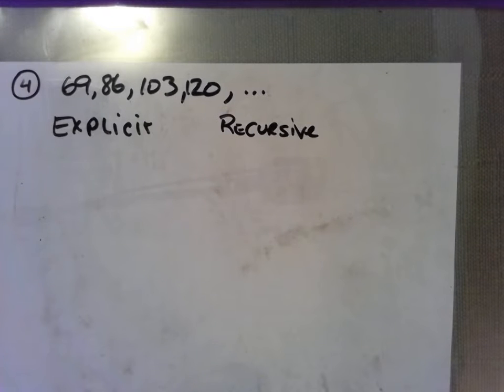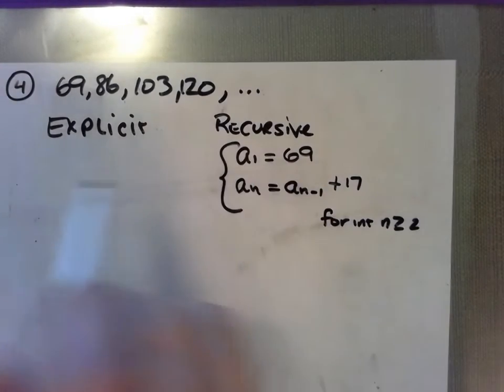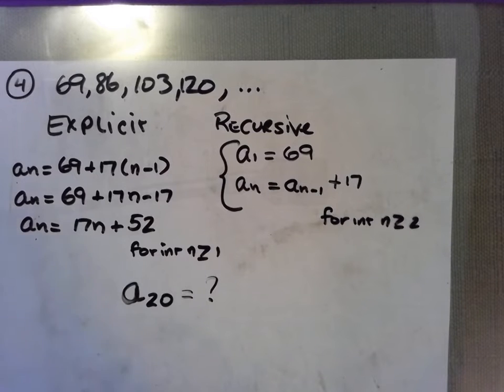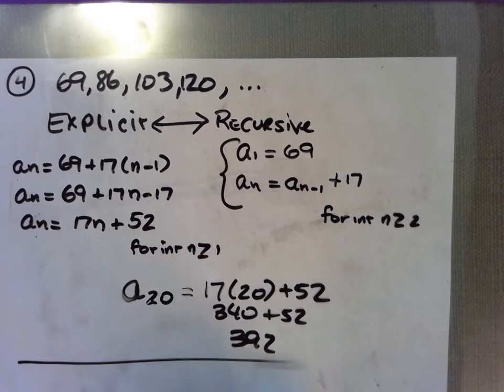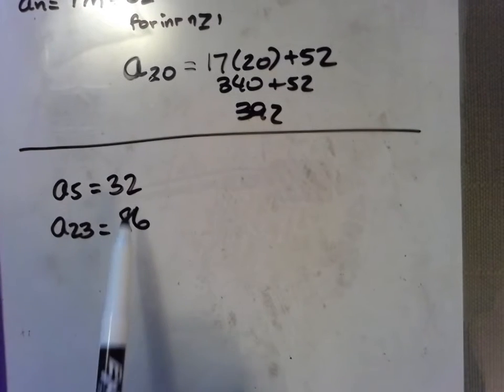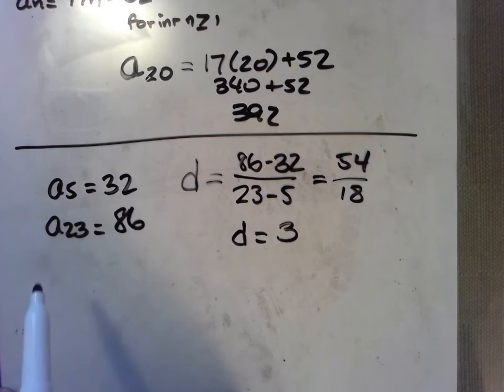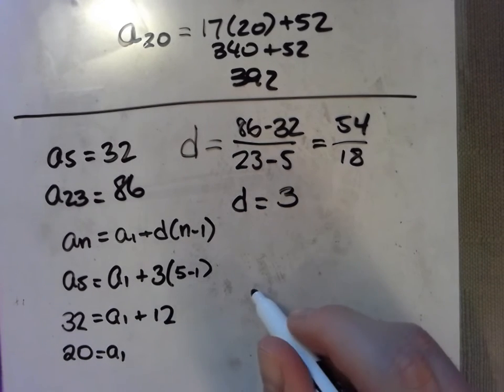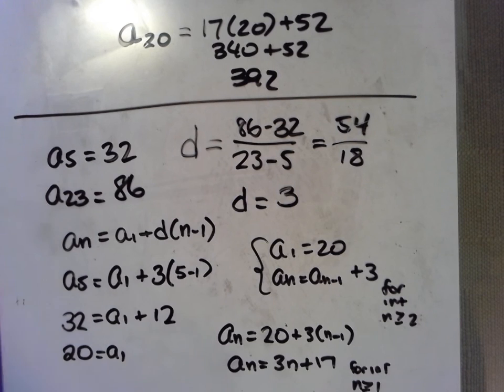Day 1 Bonus Content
The difference between Recursive and Explicit Formulas.
How to find the difference between two terms (not consecutive).